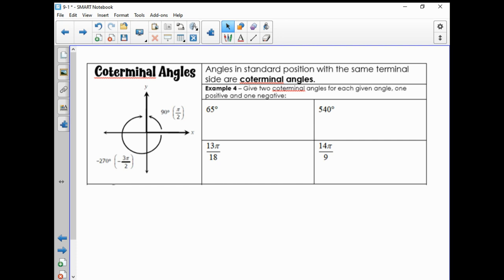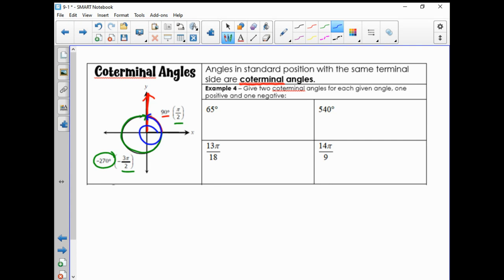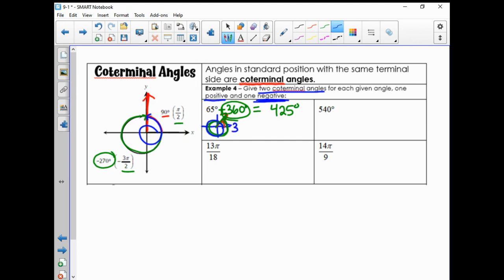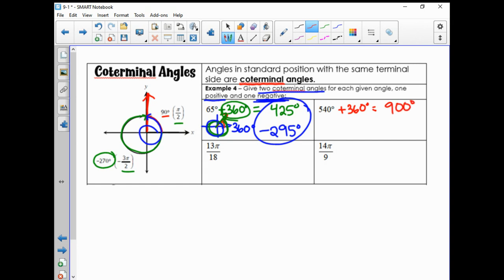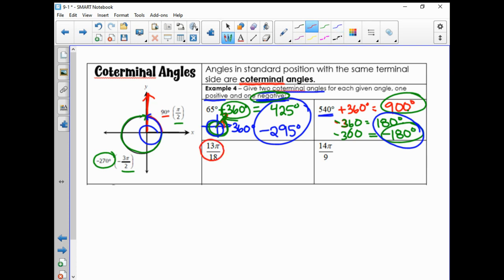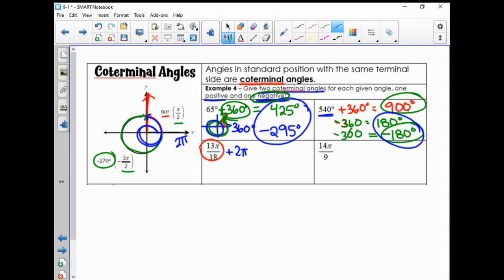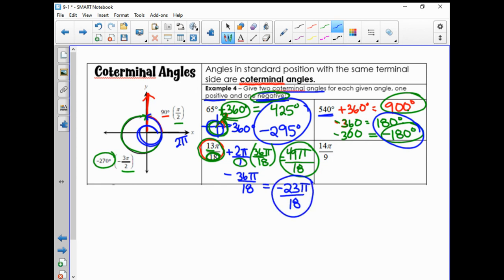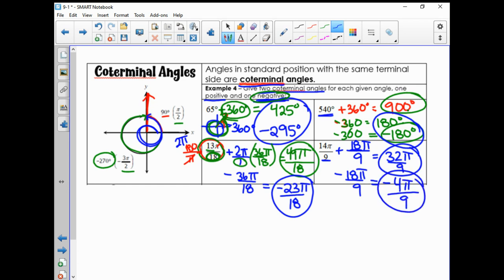9-1 (c) coterminal angles